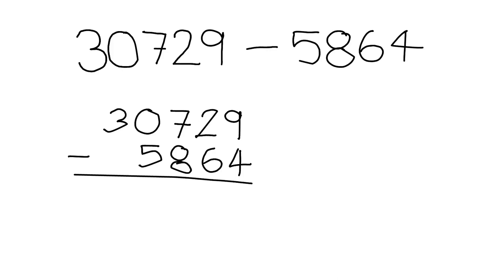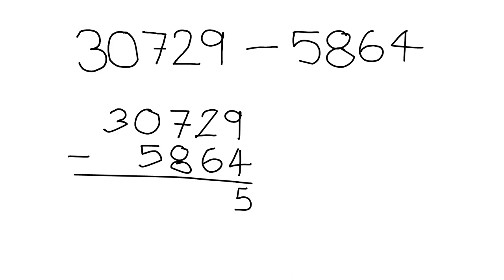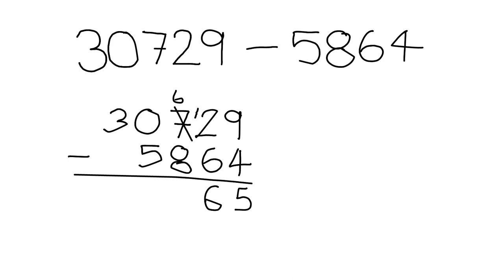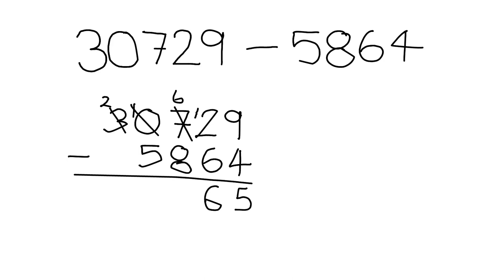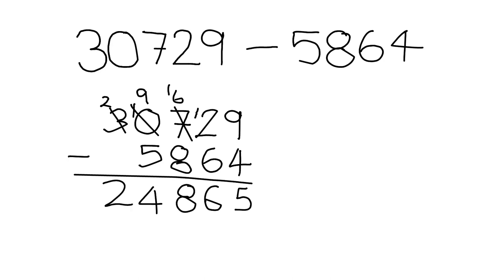column subtraction reminder